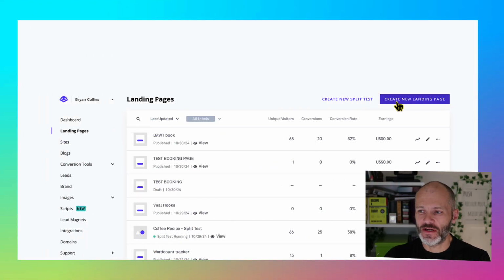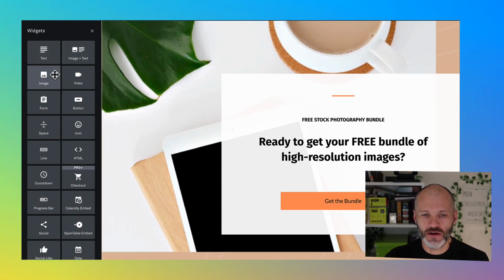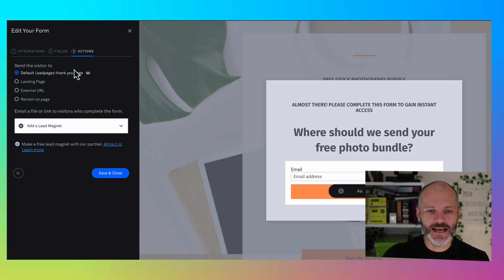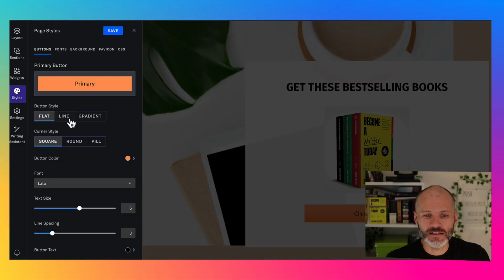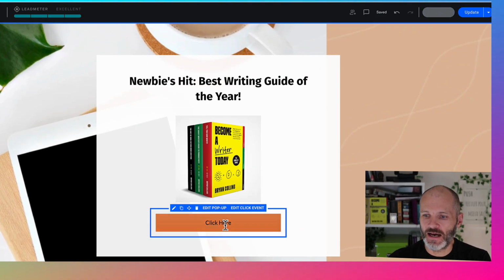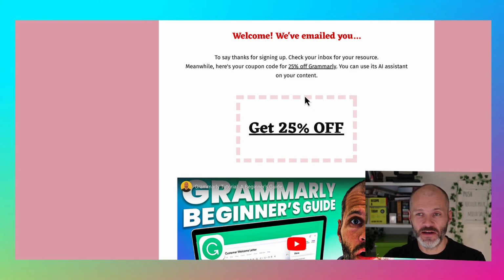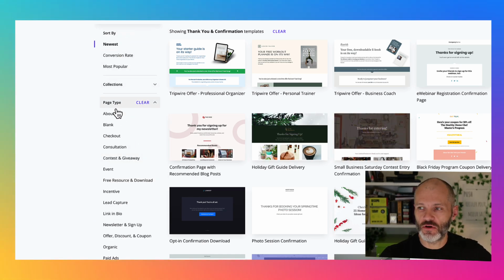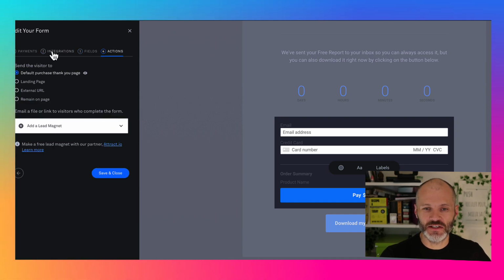Leadpages Landing Page Tutorial (For Beginners)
New to Leadpages? This Leadpages tutorial is perfect for beginners, creators and business owners looking to create stunning landing pages for their business.

Learn how to use LeadPages to create leadpages for generate leads and boost conversion rates!

Not sure what kind of writer you are? Take the quiz